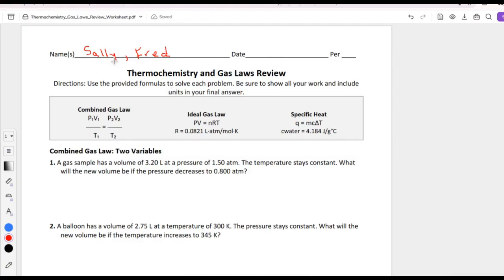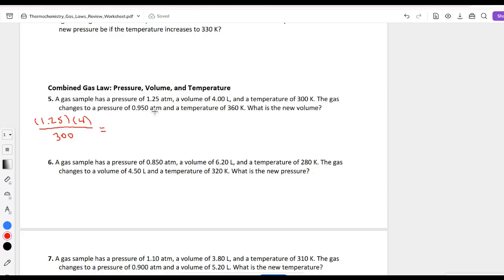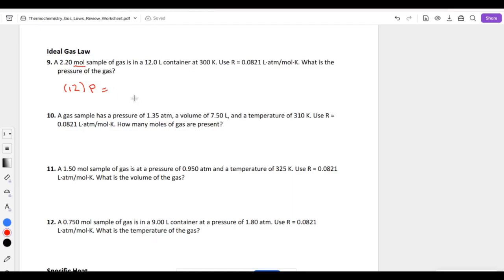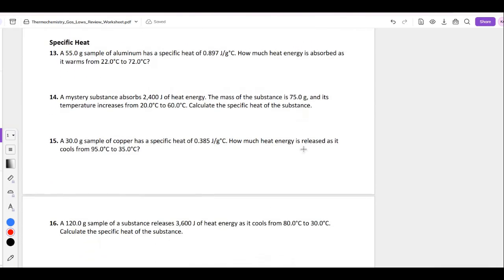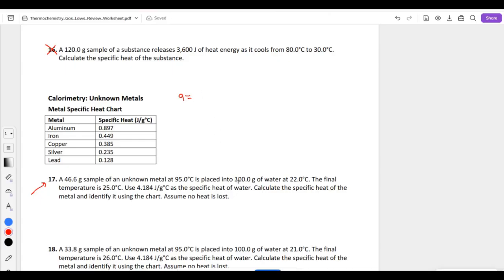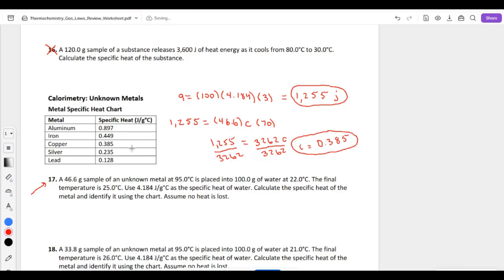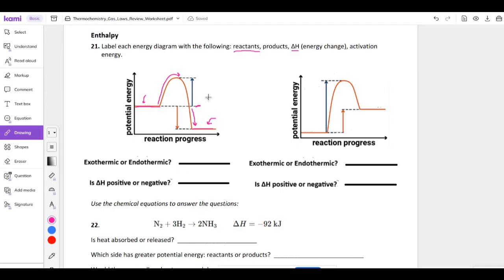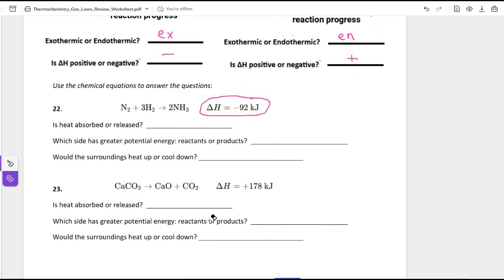TW Chem Gas Laws and Heat Review 2